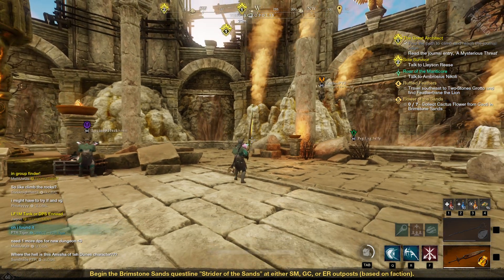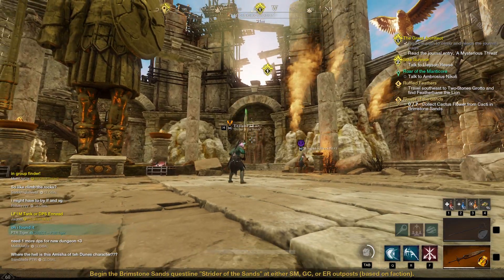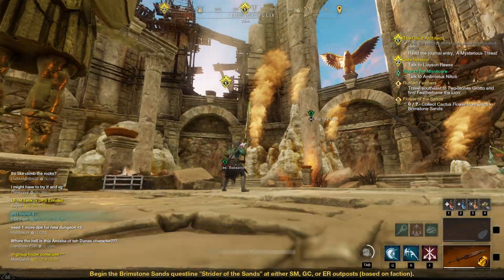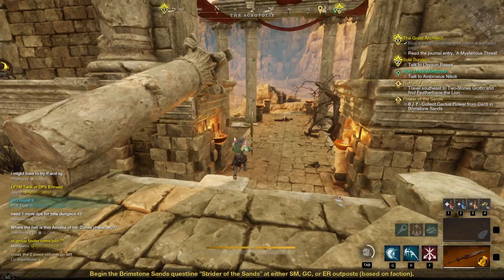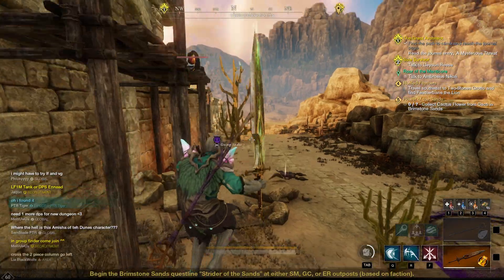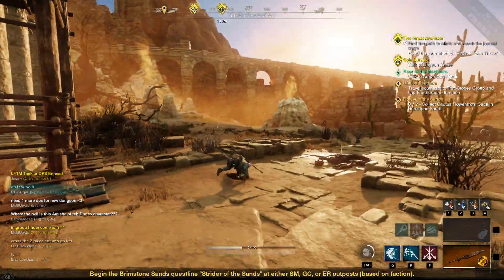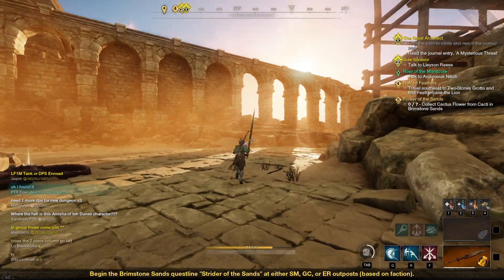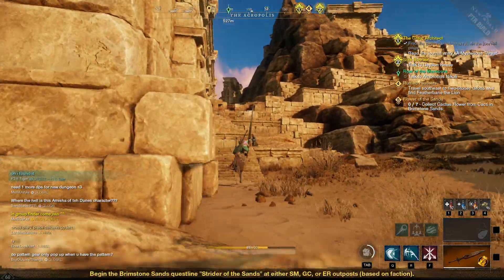Stuck On The Great Architect Quest?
Here is a short guide on how to get up on that ledge to finish the great architect quest.
Timestamps:
0:00-Intro
0:11-Go to the back path to complete The Great Architect quest
2:10-End